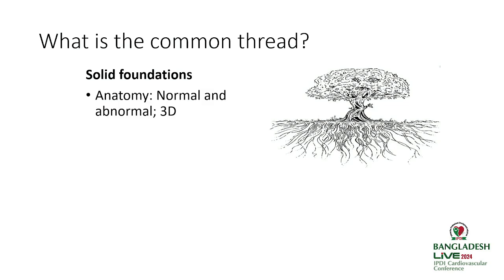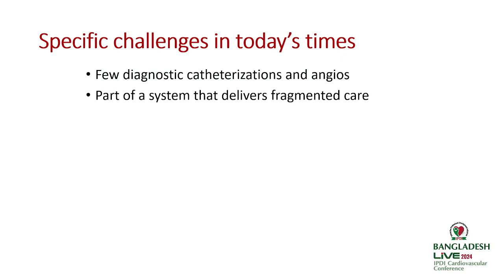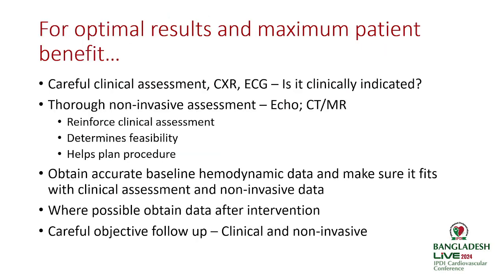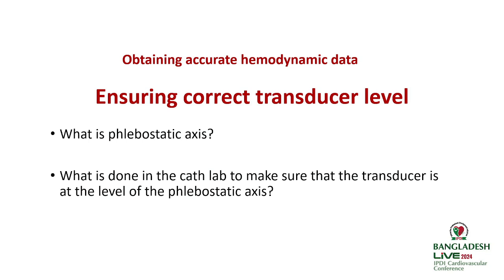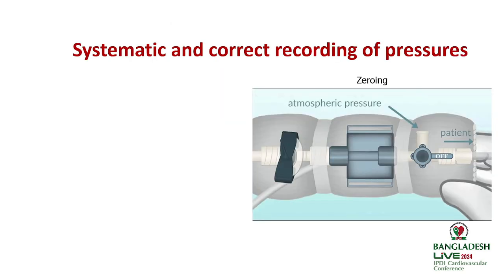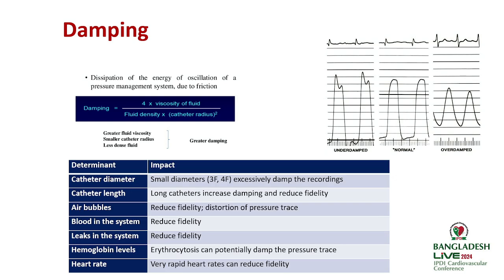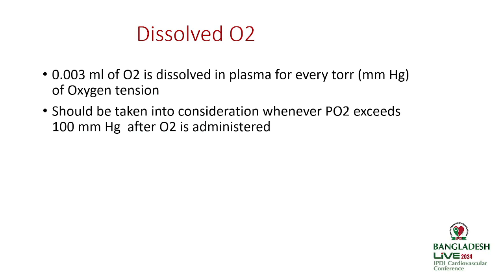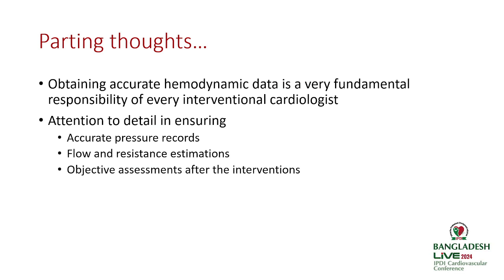Ensuring Accuracy with Hemodynamic Measurements in Structural Heart Disease by D Raman Krishna Kumar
Join us for an enlightening session by D. Raman Krishna Kumar as he discusses the critical importance of accurate hemodynamic measurements in managing Structural Heart Disease. This presentation was delivered during the Bangladesh Live 2024 Conference, organized by @IPDIFoundation in collaboration with the @worldheartfed (World Heart Federation).

In this session, learn about the latest techniques and best practices for ensuring precision in hemodynamic assessments, which are vital for effective treatment planning and patient outcomes in cardiology.